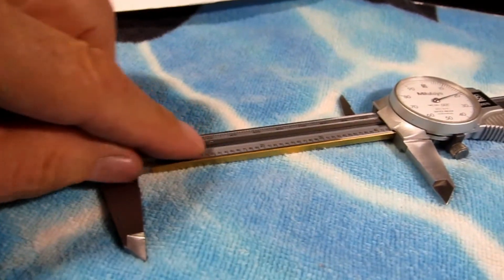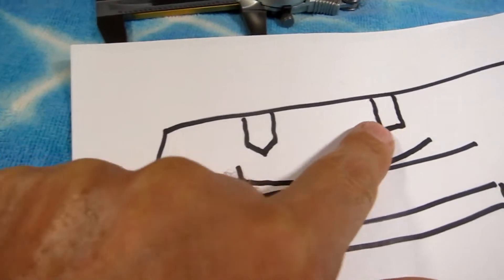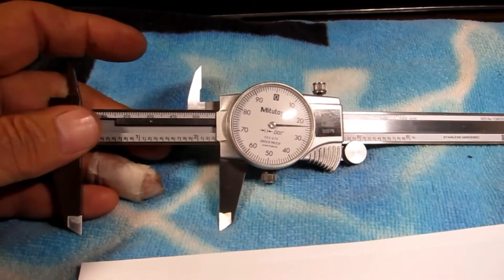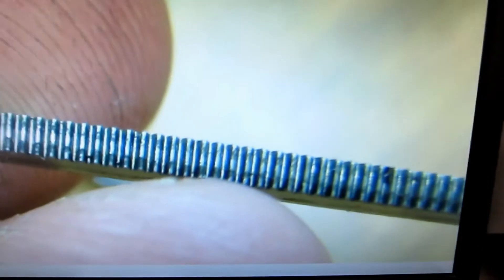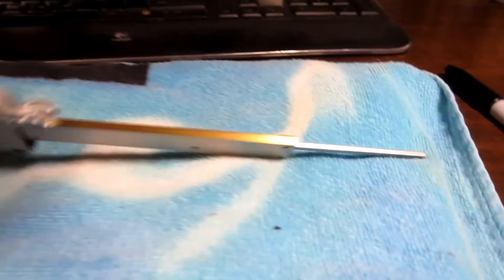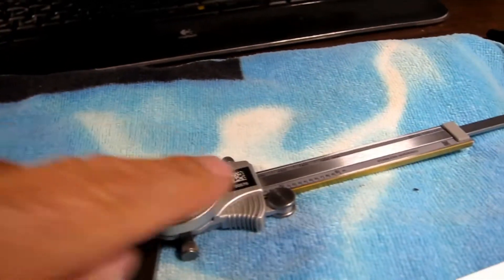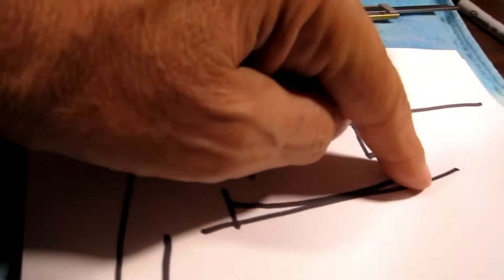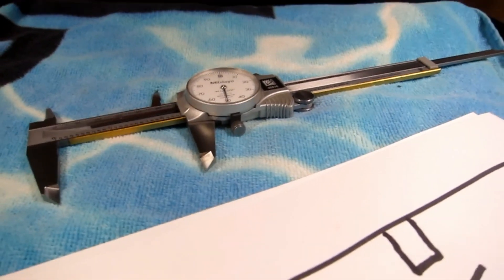Mitutoyo dial calipers fix and clean and tips what to do and not to do.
Video adds IMPORTANT information about disassembly of dial calipers.DAMN the video clips are reversed and I cant fix it because I dont save the files. I usually do not watch the videos from beginning to end and I just spotted this morning they are reversed.. BY FAR the most important part of this video is to understand that because dial calipers do not use the micrometer principle of threads--the rack and gear mechanism gets crud in it and can read VERY bad at random places that you cannot locate--it can and will do it for years without you knowing it. Using gage blocks to check how good they are? means nothing only gives a false sense of security because when the gear hits the crud in the bottoms and along the flanks of the teeth you will have unknowns spots up and down your calipers that read off by .005 for example But if you use gage blocks only .020 away from that spot THE CALIPERS WILL READ PERFECT--its a very dangerous thing in a shop.. You cannot trace it the only solution is periodically TAKE OUT THE RACK AND CLEAN THE WHOLE THING. For years I had the mystery "ok these ones are newer and better but when I double check with these other calipers THIS SET SAYS .004 DIFFERENT!!  so you check gage blocks AND BOTH PAIRS READ PERFECT... Now you know why dont trust calipers by themselves for real precision work because they use gears with dirt and chips in there.. Do not attempt to take apart the head dial mechanism you will regret it.. Also I will say this--when I put them back together I am a silicone man--I know about dust but I use a trace amount on my fingers and BARELY get a hint on the main sliding areas..